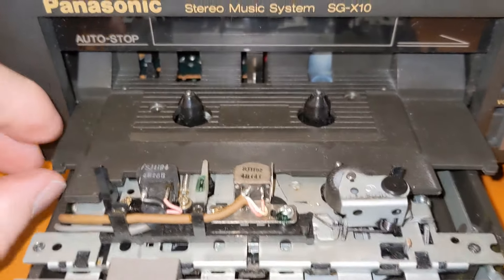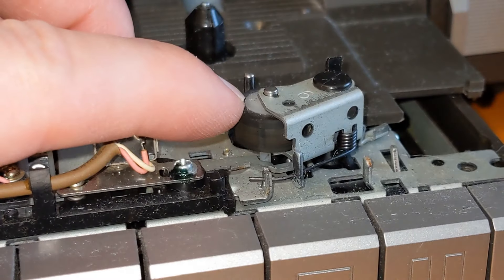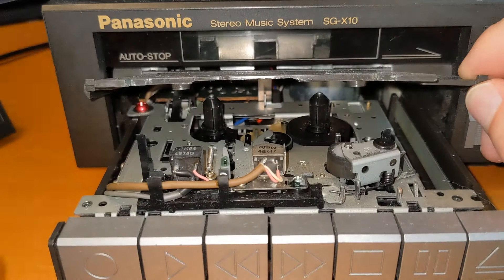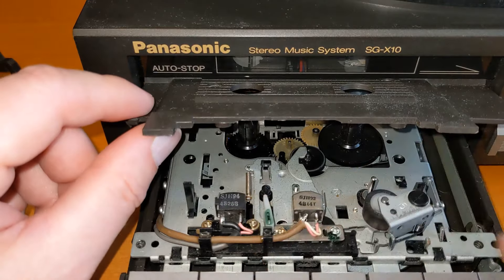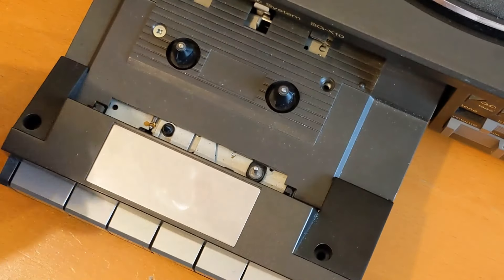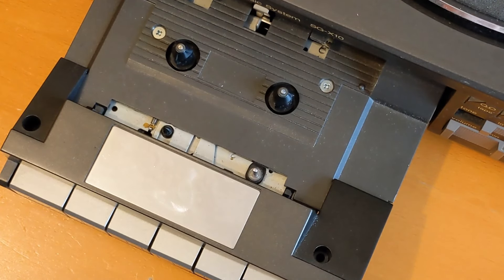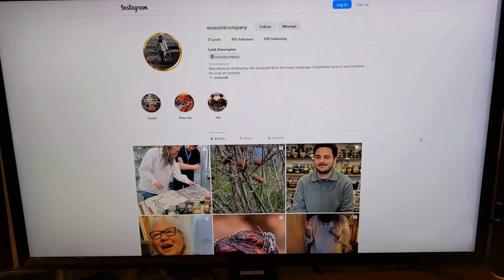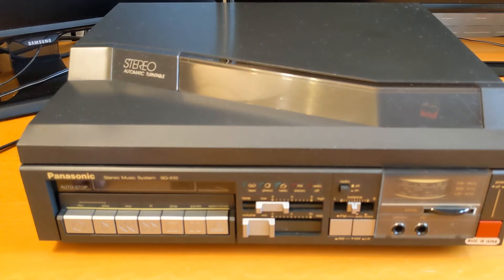Goodbye Groovy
The Panasonic Stereo Music System SG-X10 has been given away! I'm sad to see it go, but I needed the space and just wasn't using it.

I miss the days of music centres with turntable, radio, and cassette decks.

Chapters:
00:00 Intro
00:22 Reasons
01:06 Rim-drive Cassette Mechanism
03:55 Sy, Natural and Urban Inks
04:26 The End